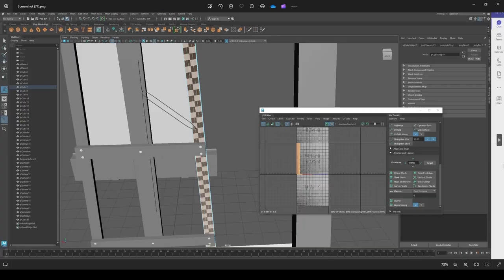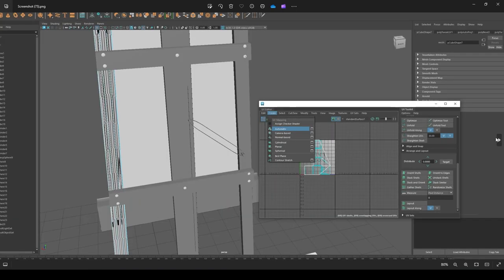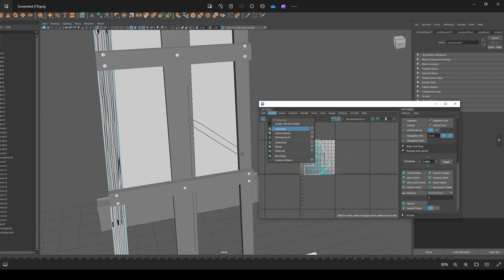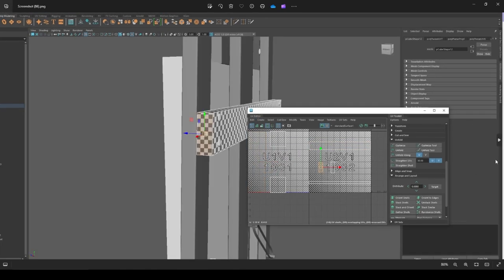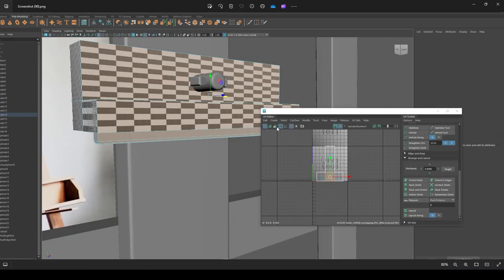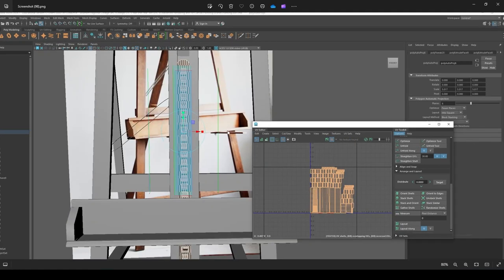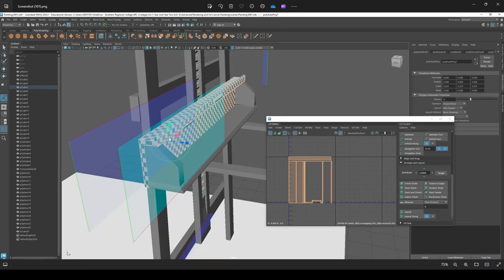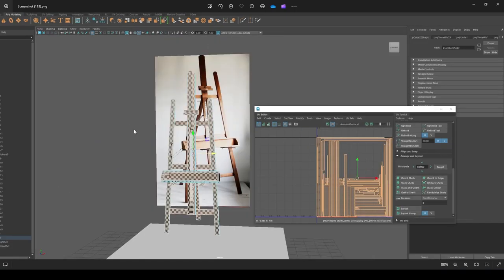Canvas Part Two (UV Editing)